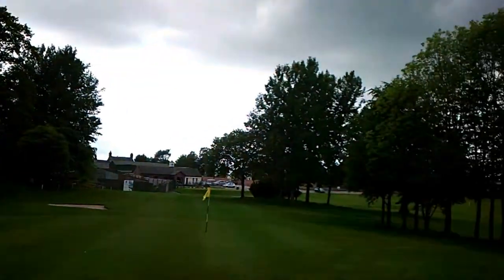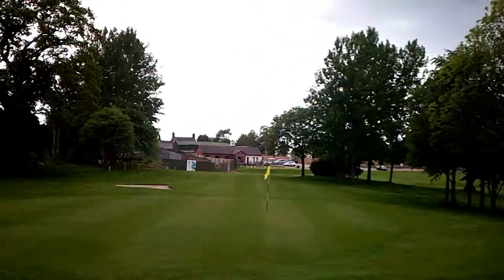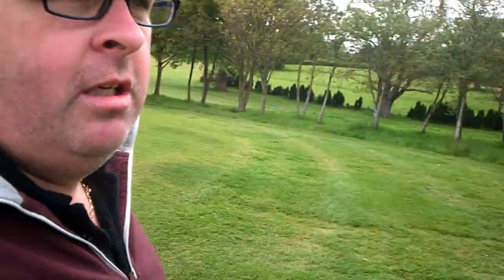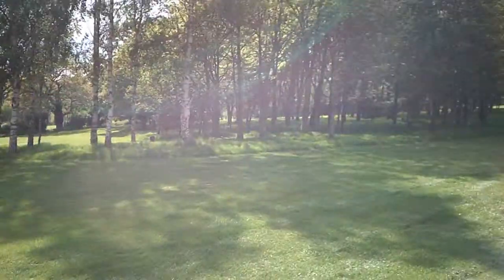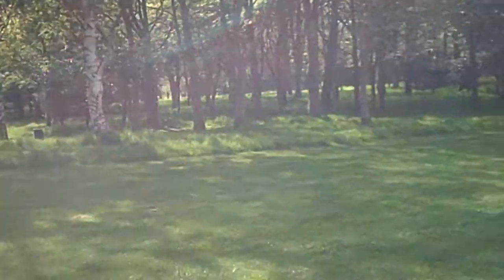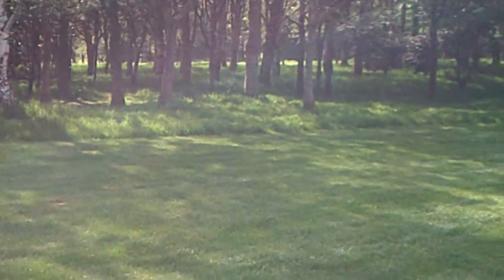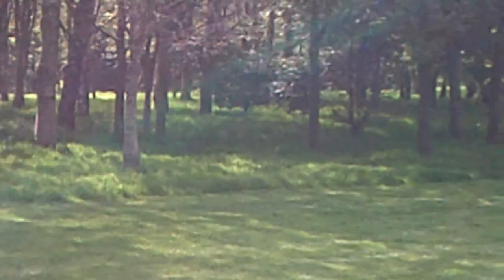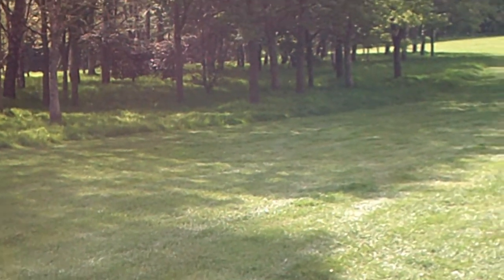Review of Marton Meadows Golf Club, Marton, macclesfield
As i cant play at my normal course on a Sunday  it was Road Trip time
 to Marton for a look round the club

The club has been taken over and is being upgraded with
driving range and golf simulator

overall nice place to practice your short game and even if you are just starting out ideal for you

Marton Meadows Golf Course
New House Farm,
Marton,
Macclesfield,
SK11 9HF